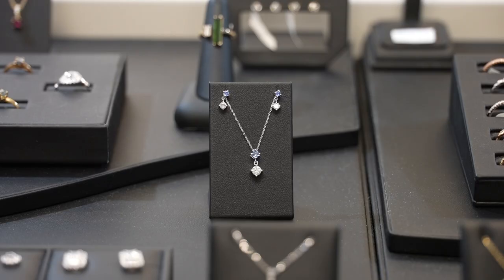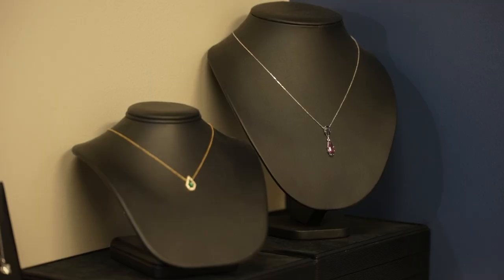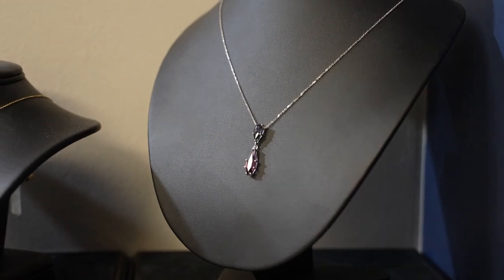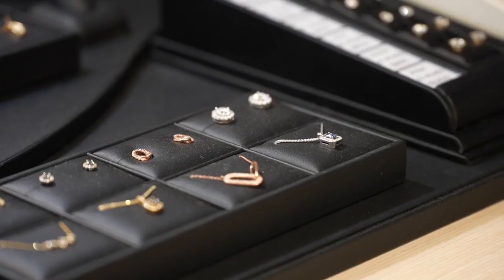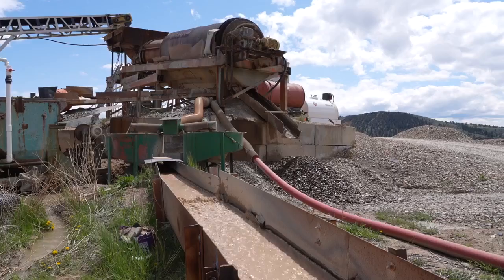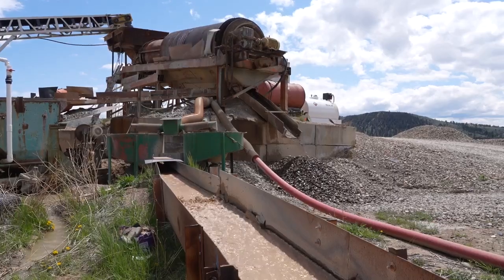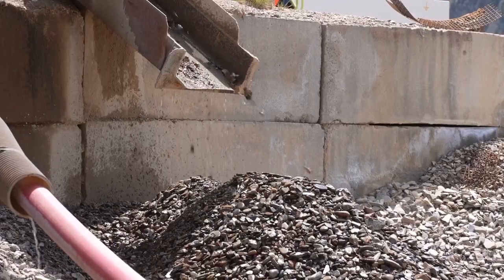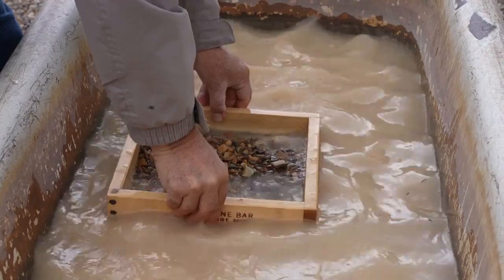Which sapphires can be used to make jewelry after mining in Montana?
The Missouri River near Helena is a hot spot for sapphire mining in the summer, but only certain sapphires can be transformed from rugged rocks to shining jewelry.